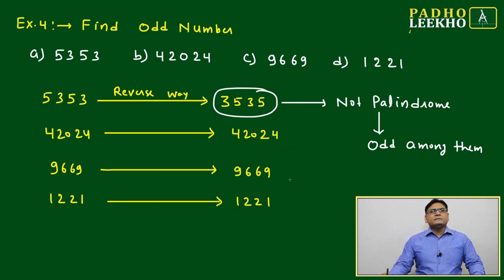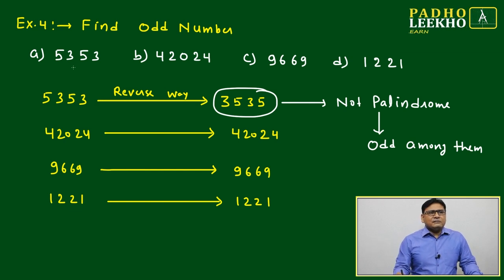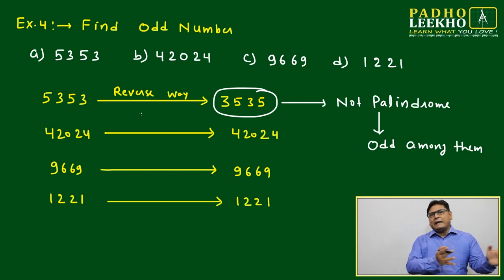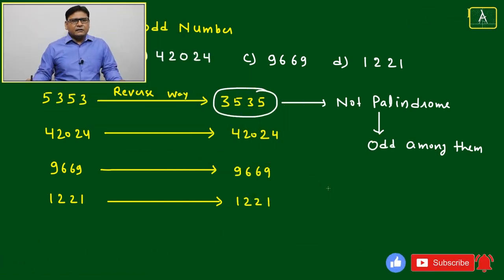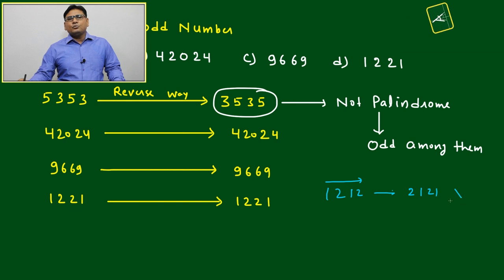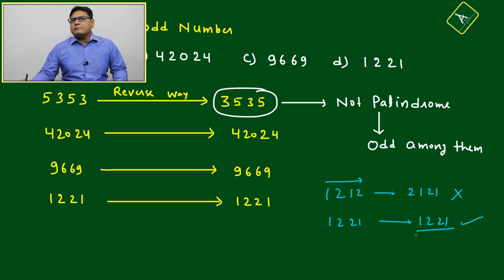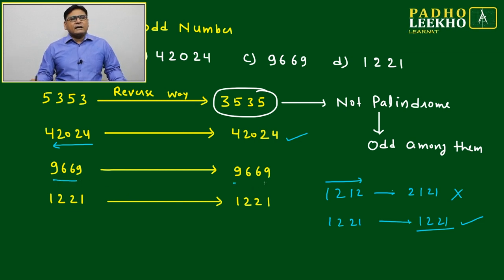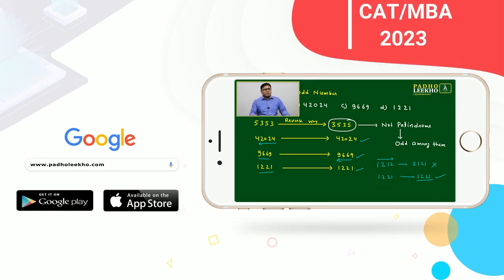ODD MAN OUT EXAMPLE-4 (O.M.O PART-5)LR | CAT 2023 | CAT/MBA PREP ONLINE | KUNDAN KUMAR